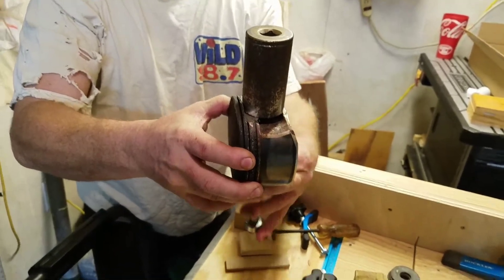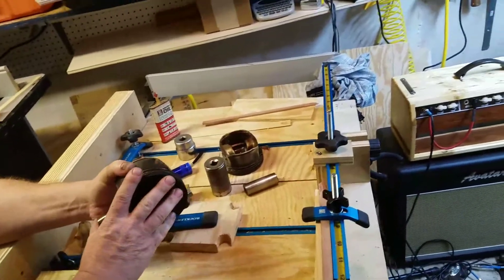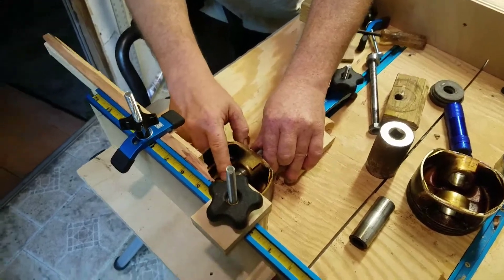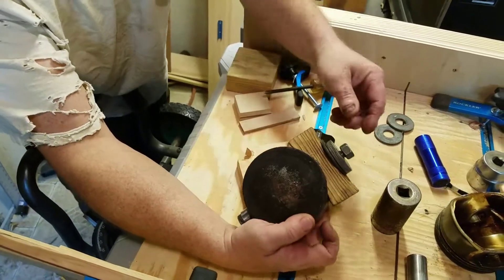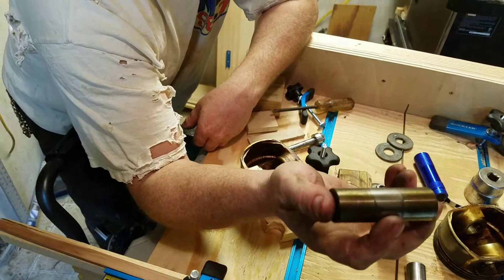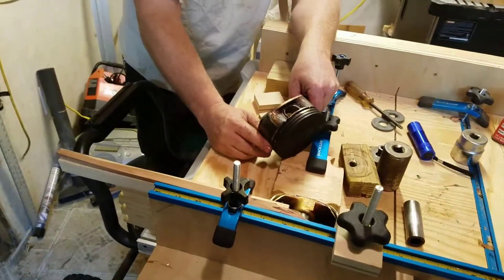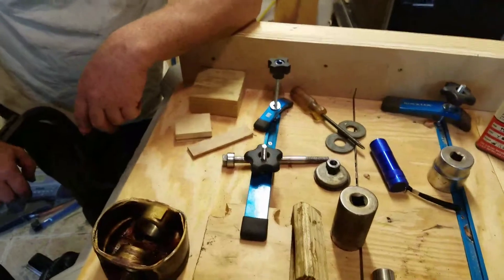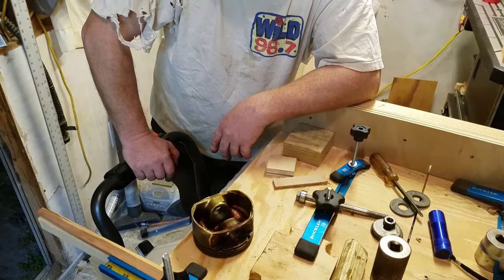Hemi 5.7 piston and rod disassembly and asm solutions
The bolts used were 7/16-14  and I had two bolt lengths about 6" and 8". Because you have only so much thread length you need spacers and a couple of deep well sockets at different lengths to clear the wrist pin as it comes through as the bolt head drives the pin with a spacer thick collar about 1/2'.